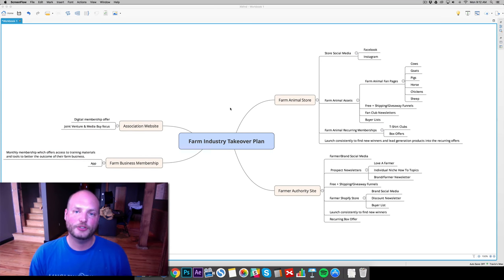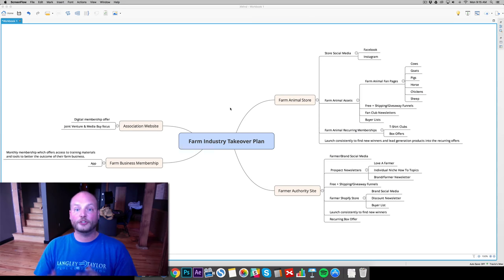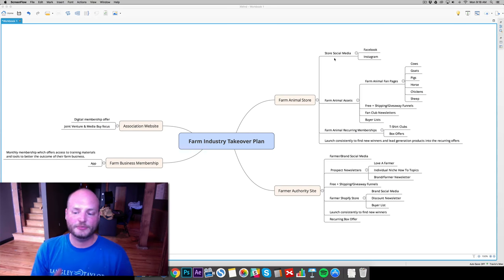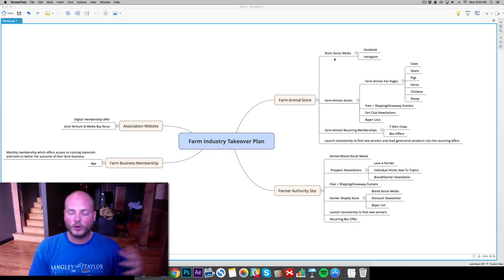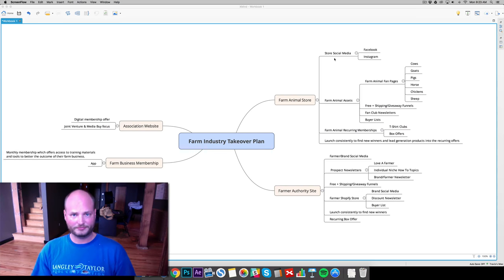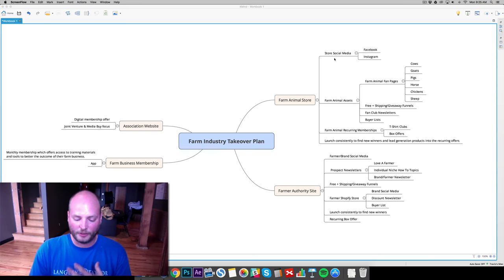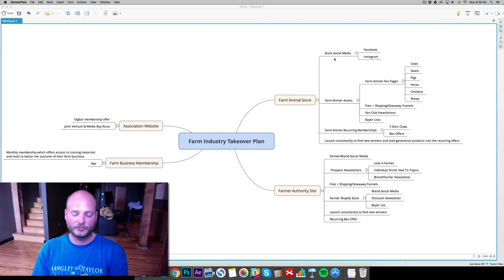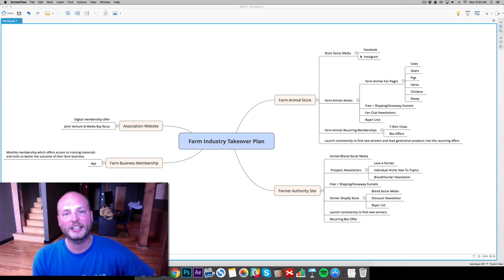Digital Niche Takeover Plan - Kingpinning Boardroom Meeting - June 12th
We have weekly boardroom meetings like this and an extensive training event each month for members.